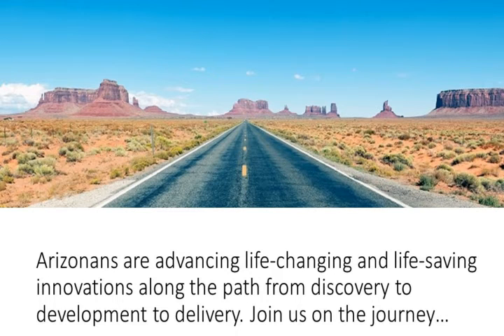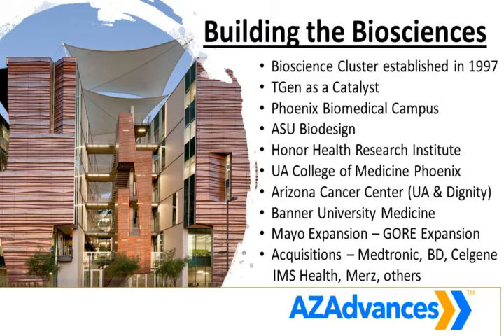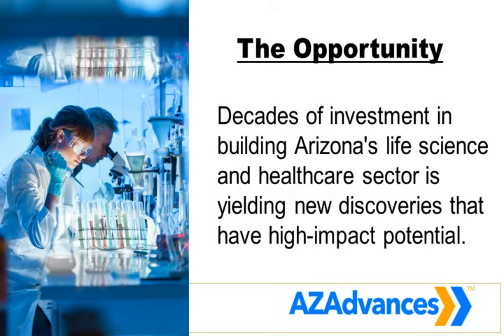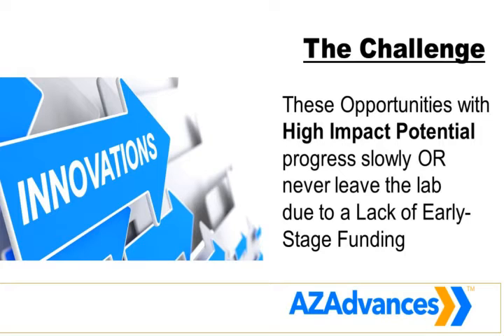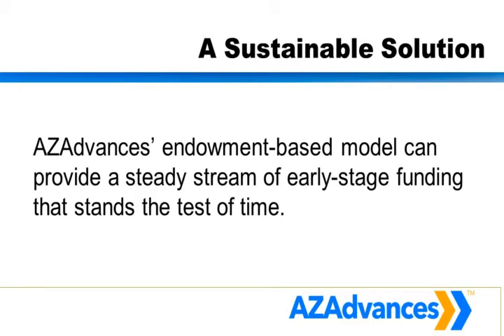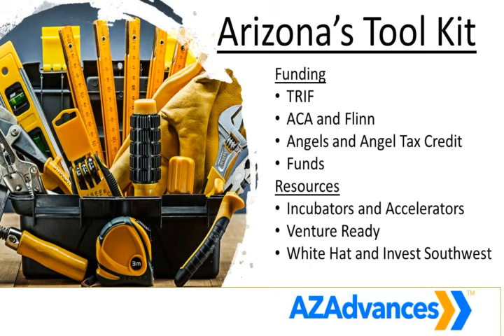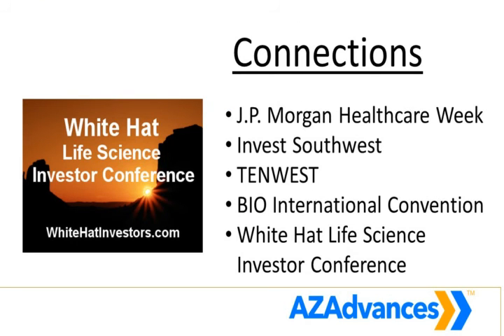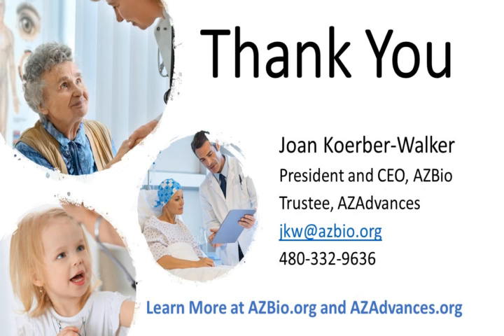AZAdvances Introduction 2021 02